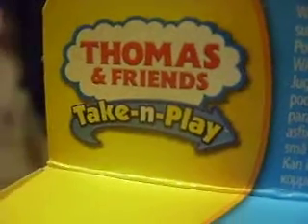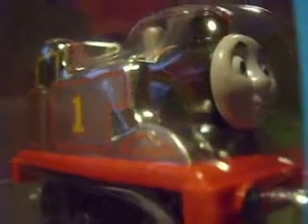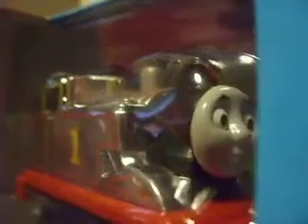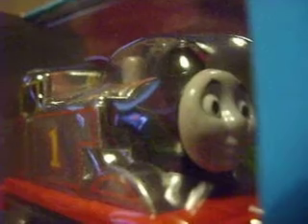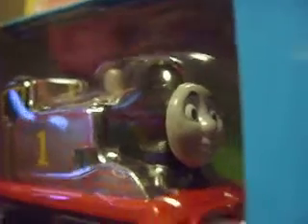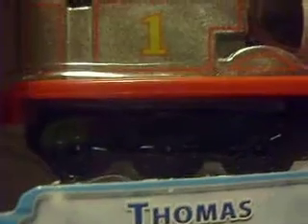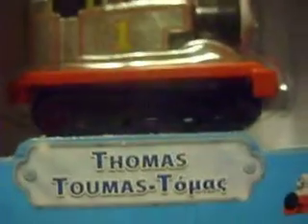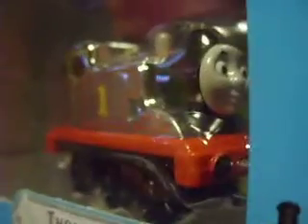Take-N-Play Review Time - Episode 1 - Special Edition Sliver Thomas.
I got him today ;)

Any Spamming, Stealing, Flagging, Rude comments on this video your channel will get blocked.